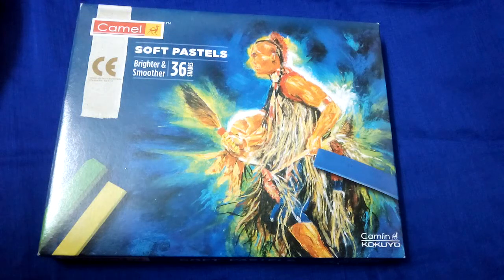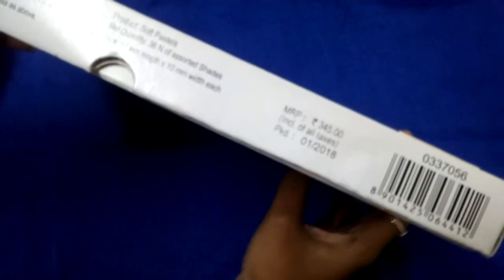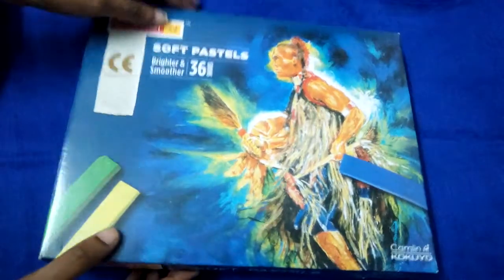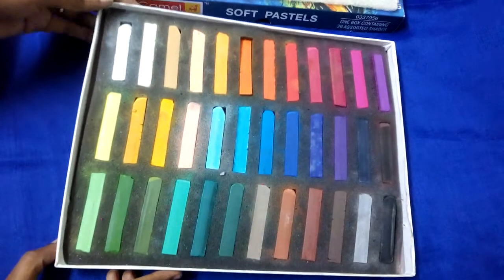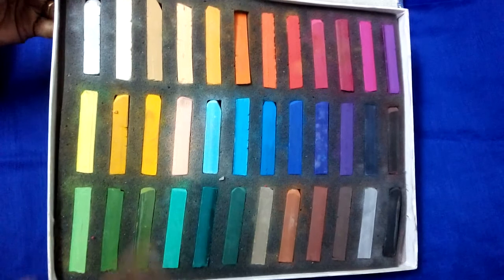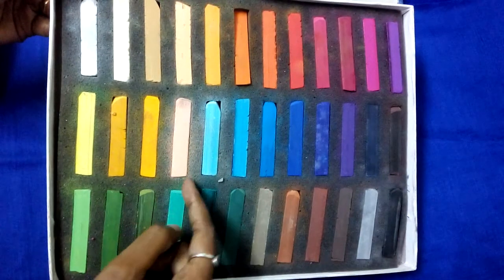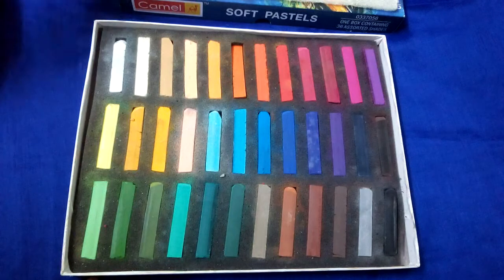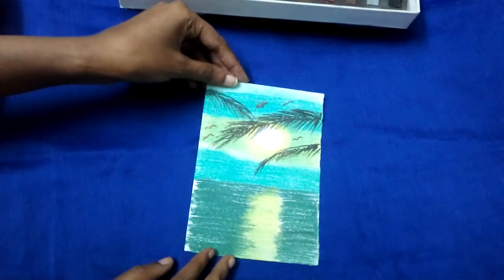Camel -Soft pastels -36 shades Review!!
Soft pastels review,with pictures.